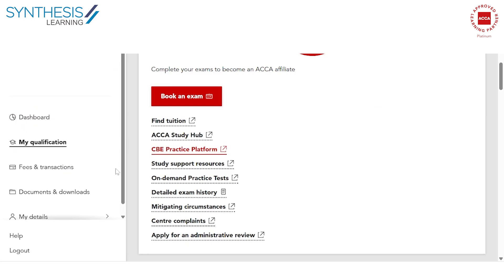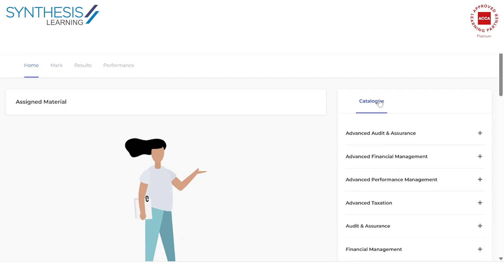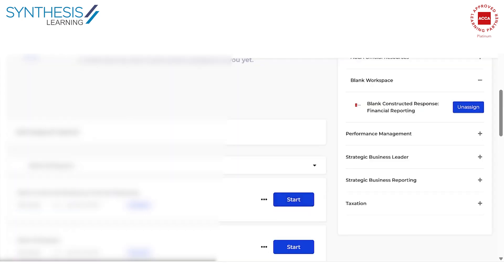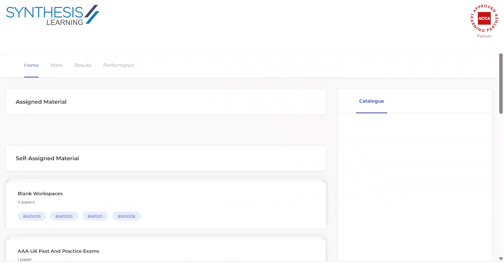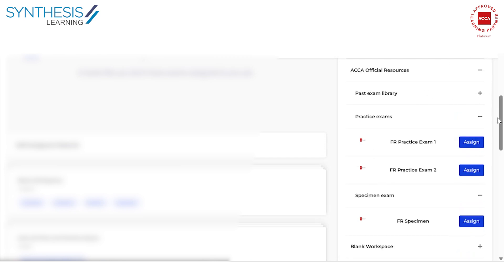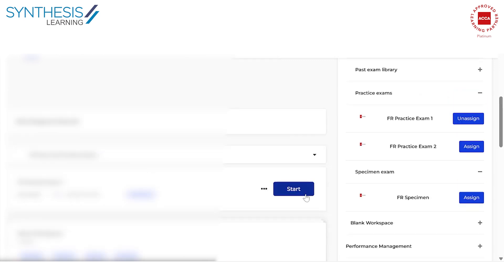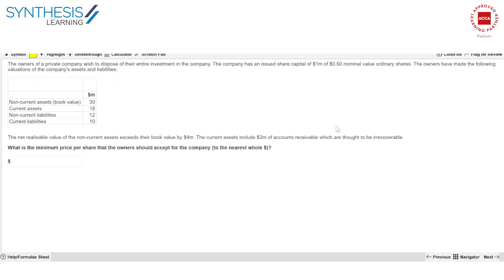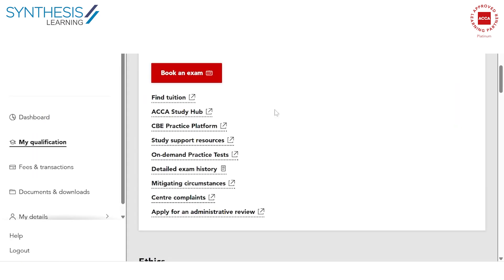ACCA CBE Practice Platform Tour | How to Use It + Key Features Explained | Synthesis Learning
🖥️ Preparing for your ACCA Computer-Based Exams (CBEs)?

In this detailed walkthrough, Harsh Surana Sir takes you on a complete tour of the ACCA CBE Practice Platform and explains why it's a critical tool for every ACCA student.

💡 Here’s what you’ll learn:
✅ How to navigate the CBE platform
✅ How to use the blank workspace & formula sheets
✅ Where to access official past papers & practice exams
✅ Why using this tool improves exam performance
✅ Pro tips for mock tests and time management

📌 Use the platform smartly = Get exam-ready faster.

P.S. Don't forget to subscribe to our channel as we cover information on various commerce careers such as ACCA, CFA, CMA (US) IFRS etc, job opportunities, industry trends, tips, tricks & ideas to power your career.